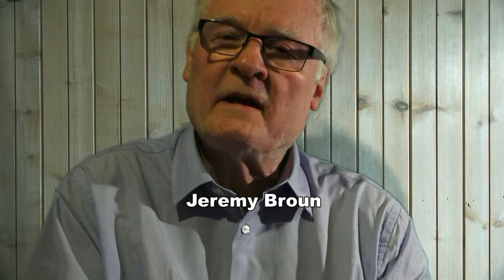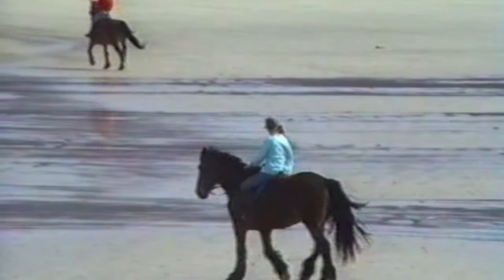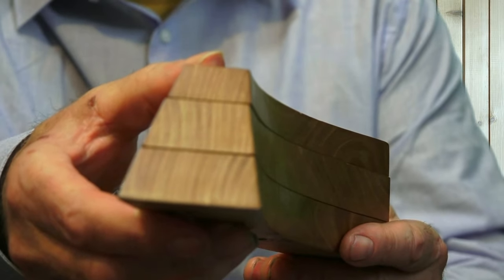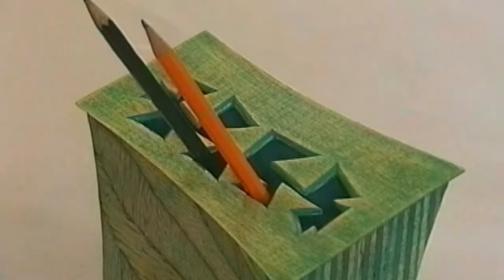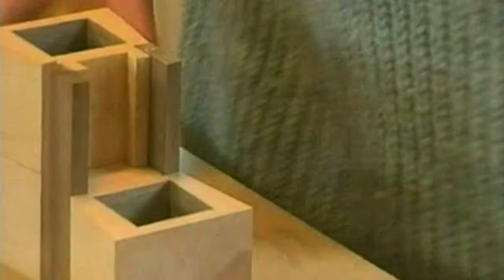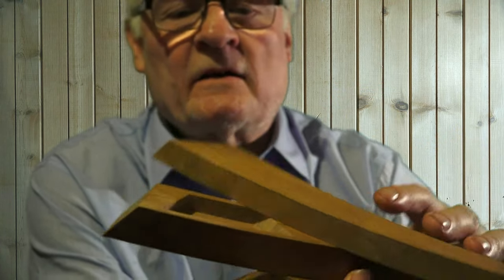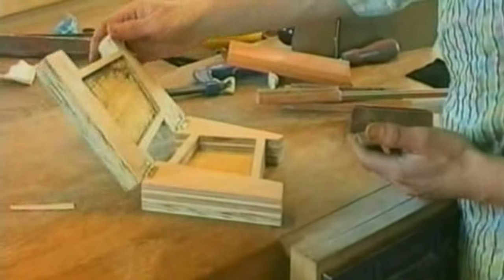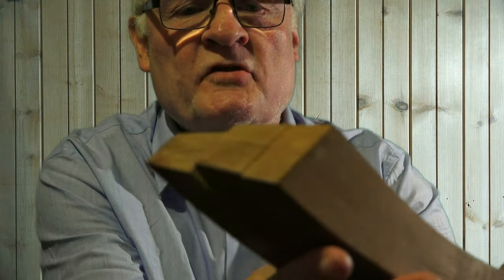The Concept Of Dovetail - Thinking Outside The Box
Jeremy Broun has been teaching design for many decades and uses tradition here as a springboard for fresh thinking using a problem solving approach. A commissioned piece by a student at the Connemara West Centre in Letterfrack, County Galway. Jeremy Broun Woodworking Books, DVDs, E-books, Plans etc